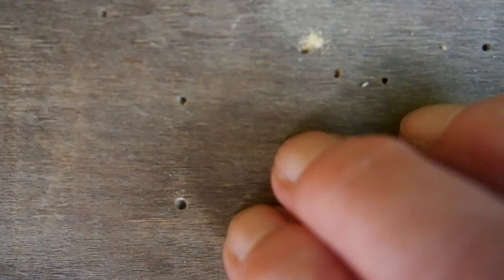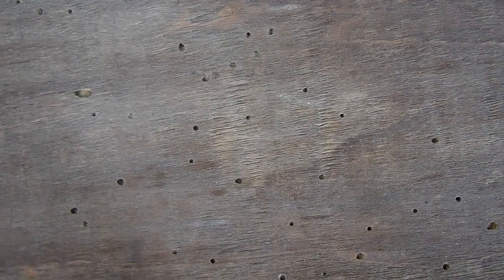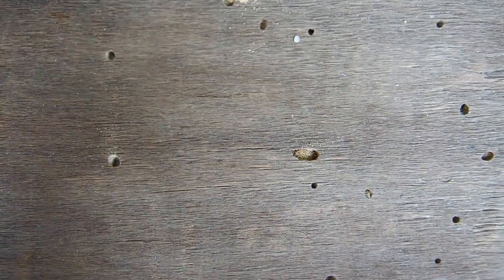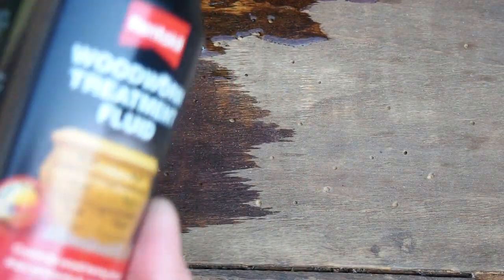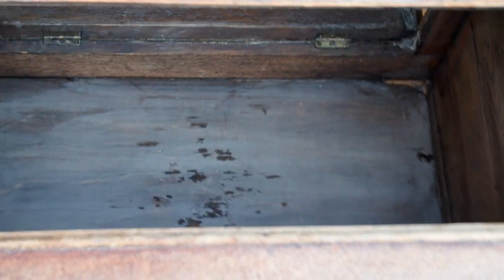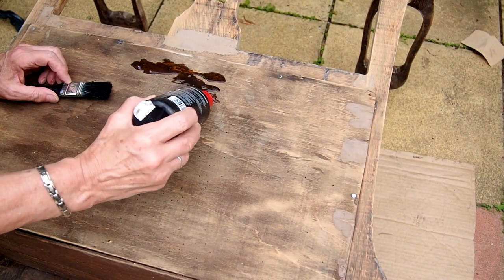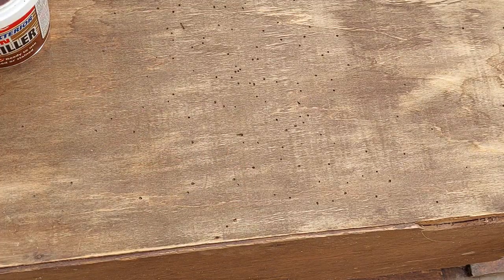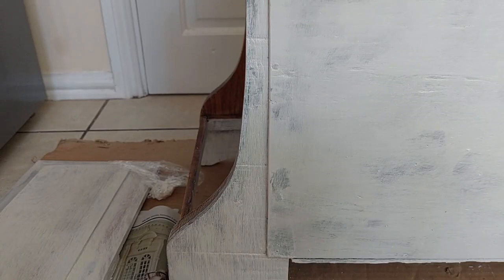How to Check for and Treat Woodworm.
In this short tutorial, I show you how to check for live or dead woodworm in furniture, and how to treat it thoroughly to kill it.
I also demonstrate how I filled the woodworm holes before painting my furniture and alternatively the wax polish you can use to fill holes on polished furniture.
The following is the link on how to make handmade wood filler.